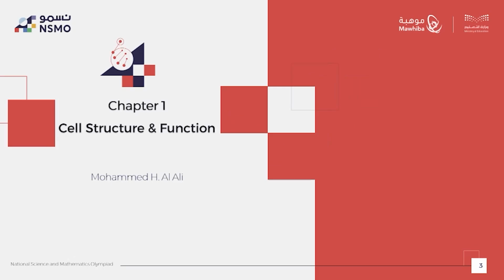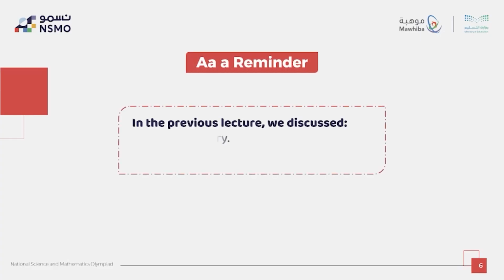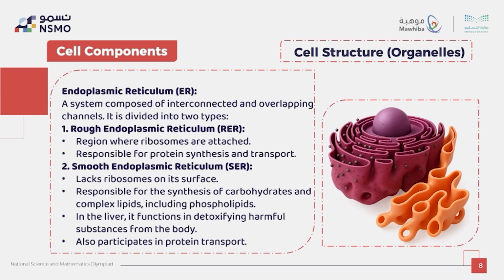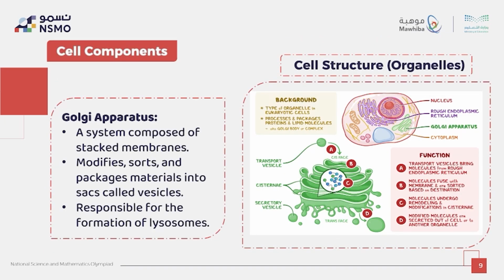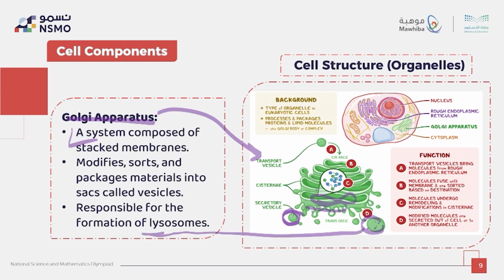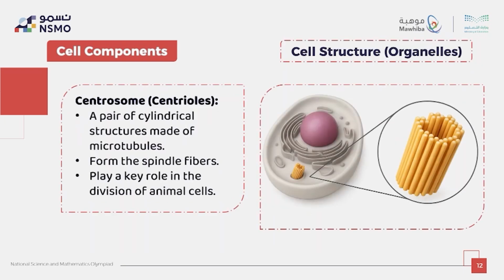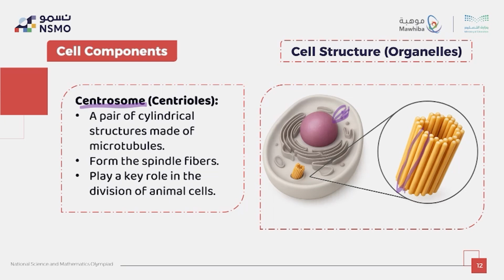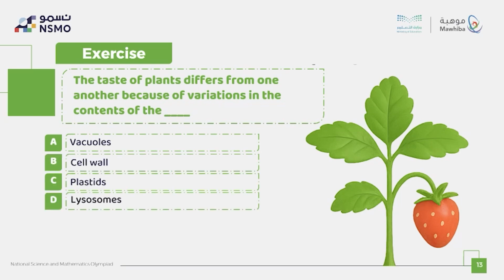NSMO Olympiad -Biology- Lesson 3 Cell Structure 1